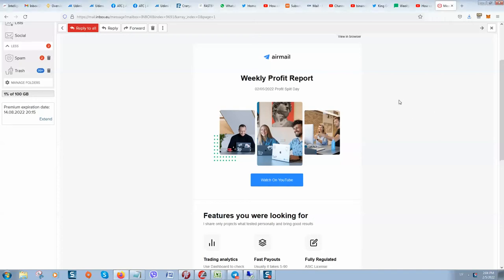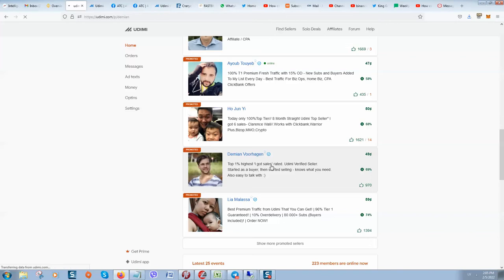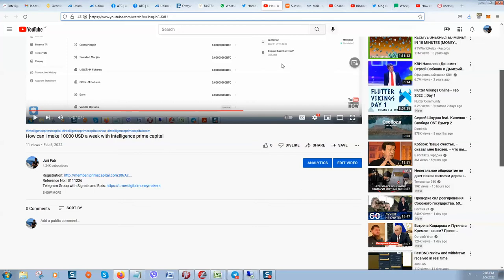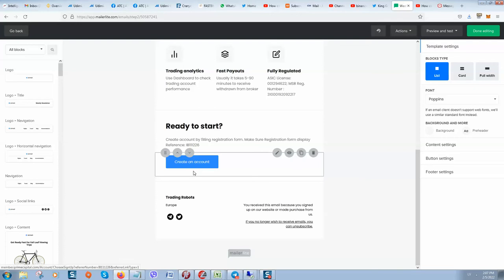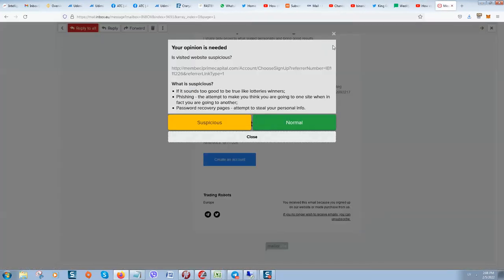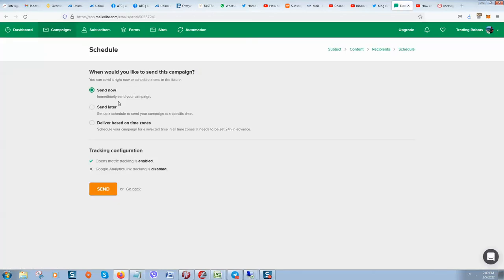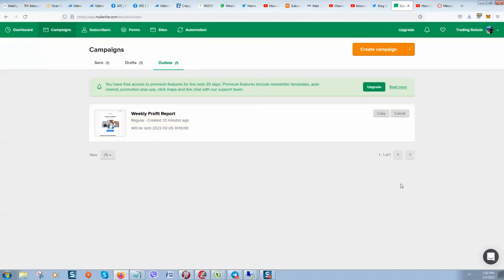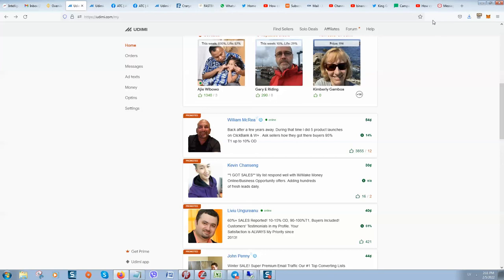How to promote Forex affiliate links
In this video, we will be sharing some tips and strategies on how to promote Forex affiliate links effectively. We will be discussing different ways to generate traffic to your affiliate links, such as using social media, email marketing, and content marketing.

We will also be sharing some best practices for building a strong online presence, such as creating high-quality content, building a community of followers, and engaging with your audience. Additionally, we will be discussing how to track your performance and optimize your campaigns for maximum results.

Whether you're a beginner or an experienced affiliate marketer, this video will give you the information you need to start promoting Forex affiliate links and earning commissions. So, watch this video and learn how to take your affiliate marketing to the next level
Use this walkthrough to QUICKLY withdraw your profits for the week from Intelligence Prime Capital, as well as learn how to process internal transfers!
Intelligence Prime Capital Ltd is an international Fintech company into innovative technology that provides financial services to hundreds and thousands of users around the world.

We specialize in research and development into the future of Fintech such as quantitative trading, leveraged AI/BOT trading systems, cloud storage systems and enterprise-management software.

The company offers traders/investors enhanced AIA Bots which do technical analysis and execute trades profitably for investors on forex, gold, commodities, oil & cryptocurrency trading etc.

HOW TO REGISTER WITH IPC.

Register with IP CAPITAL.

Fill in your details, enter OTP verification code sent to your email and get your account verified.

After registration and following with KYC procedures, you'll receive an email 📨 with your MT4 account ID, investor and master passwords to login.

Download MT4 app from Playstore or Appstore.

Link your IPC account to your MT4.

Fund your IPC account.

Activate the bot.

Transfer your trading capital to MT4.

AI Bot start trading on your MT4 in Forex for your daily profits.

Crypto deposit accepted [USDT/BTC]✅
Withdrawals via USDT

KEY POINTS TO NOTE.

Your money is safe in your account, you don’t give it to anyone after getting your bot, the Bot is very affordable $99.9 for life time.

You don’t need to have previous experience.

It’s completely Automated and hands free. It does buying and selling for you.

The interface is simplified and easy for everyone to use.

The robot doesn’t blow your account.

It has a beautiful rewarding system, our bot system will not only trade foreign currency pair but also trades gold CFD, commodities CFD, Oil CFD and also cryptocurrency! But it will be depends on the bot for which pair to trade because it will analyse the market and choose the best pair to trade. The bot have 16 built-in fundamental analysis system, that’s the reason why the bot can perform very well in every coverage and providing you with an accuracy data of 97%

The information provided to you during or after this presentation should at all times be considered general information
concerning about Forex trading. Under no circumstances should this presentation be considered as any type of solicitation,
investment or financial advice.
Past performance is not indicative of future results. The high degree of leverage can work against you as well as for you.
Before deciding to invest in foreign exchange you should carefully consider your investment objectives, level of experience,
and risk appetite.
The attendees / viewers need to evaluate the risks inherent to participating on their own behalf. We suggest you seek the
advice of a suitably qualified professional who can help you to take the relevant decisions after evaluating your personal
and financial situation. Your continued attendance at this meeting indicates your acceptance of the above terms.